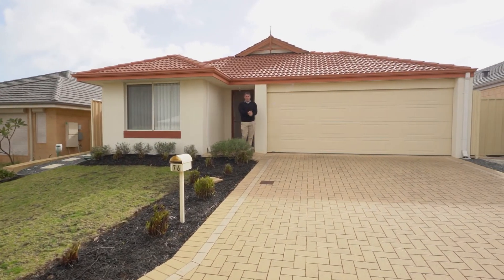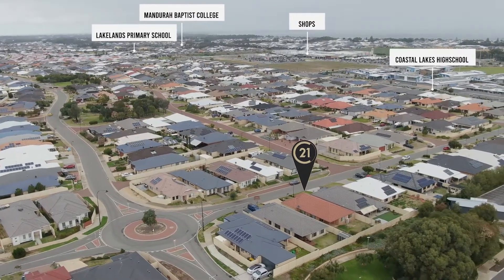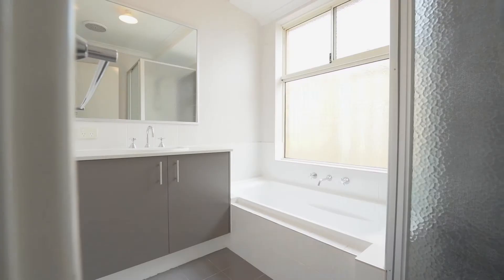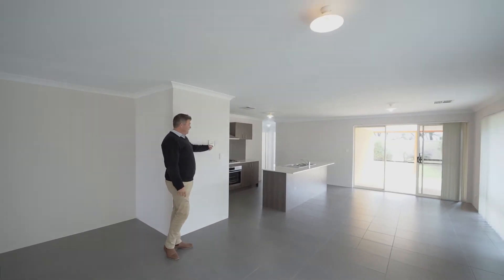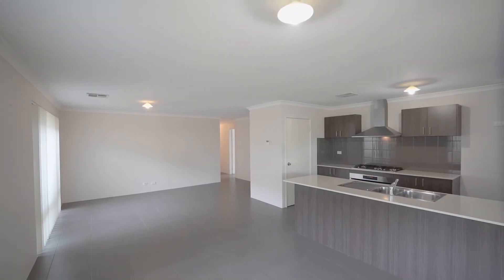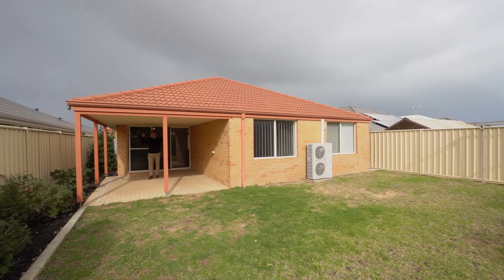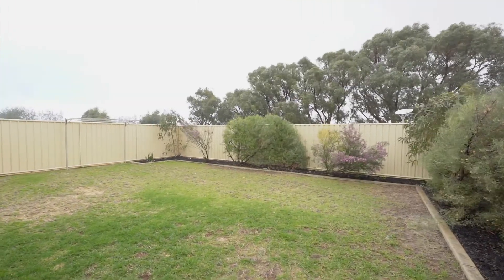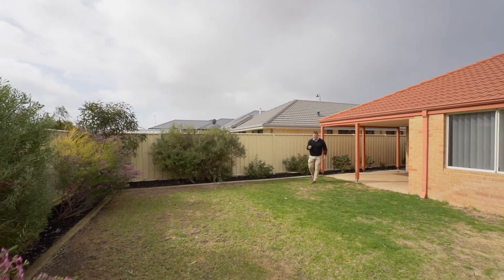76 Malata Ridge, Lakelands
So you’re looking for a family home that’s modern, offers great space, on an awesome street and within an easy walk of the new Lakelands schools (Coastal Lakes at the end of the street) plus shopping centre? Well here it is! Features include:

- Good sized 4 bedrooms, with 1 of the rear rooms particularly large!
- 2 beautifully appointed bathrooms
- Separate enclosed study or theatre room, or 5th bedroom
- Open plan kitchen, dining and family room
- Opening out to large under main roof alfresco
- Chef’s kitchen with stacks of bench & storage space plus 900mm oven and cooktop
- Zoned reverse cycle air conditioning
- Shoppers entry to lock up double garage
- Spacious gardens and lawned areas

Lakelands is currently one of the most sought after suburbs around the Peel Region with it’s picturesque parks scattered throughout the suburb, great schools, shops and easy access to the freeway heading north to Perth or south to Bunbury all right there.

This won’t last long……so get in touch with John Phillips today!